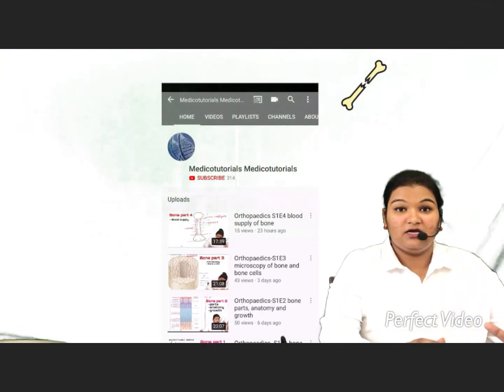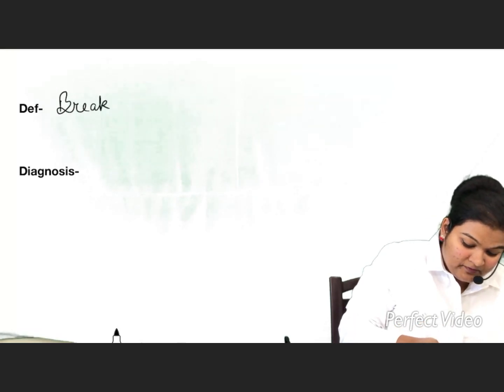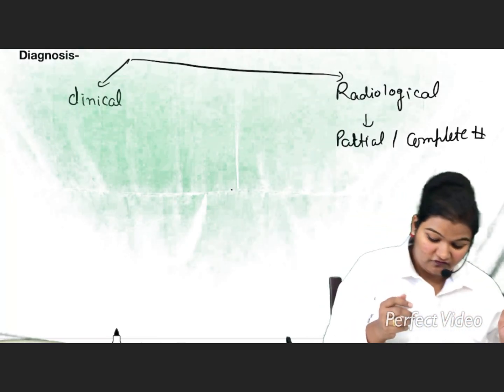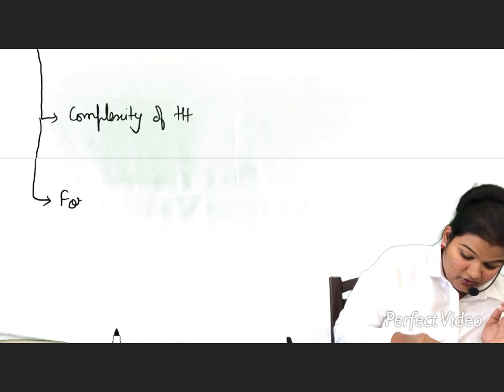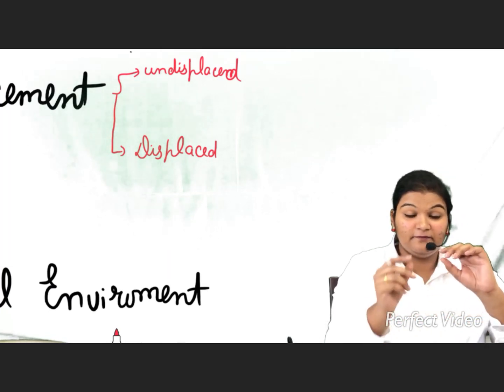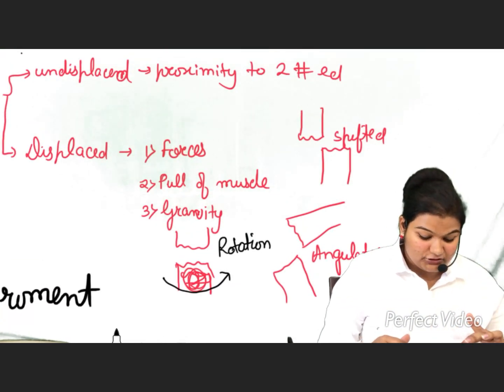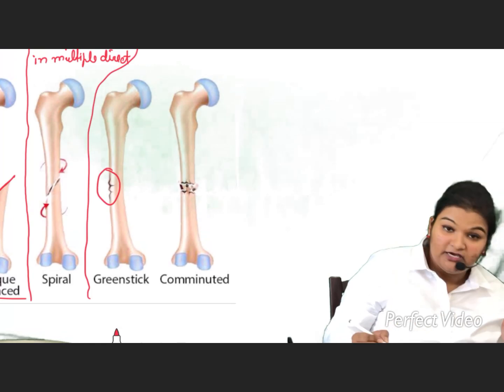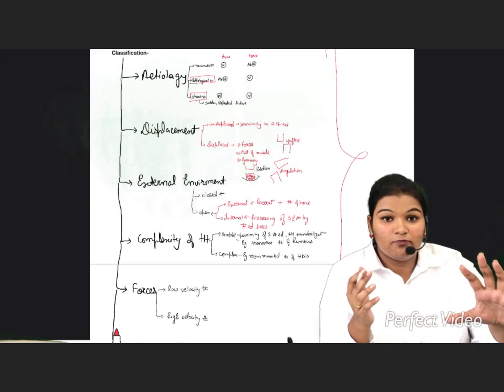Fracture definition and type or classification- orthopaedics S2E1 by Rao academy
Fracture definition and classification
Break in continuity of bone n cortex
Type-
 Traumatic fracture
Pathological fracture
Stress fracture
Open fracture
Closed fracture
Simple fracture
Complex fracture